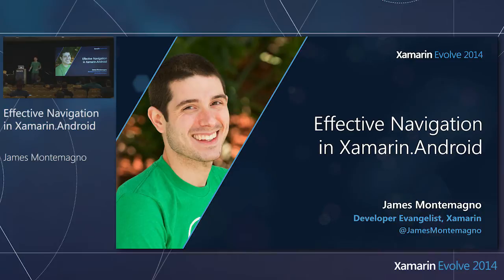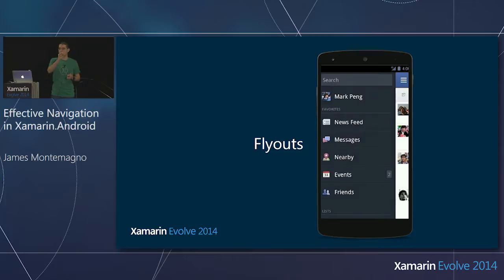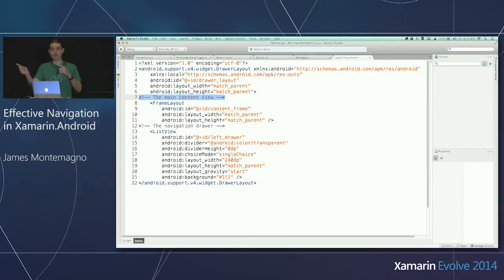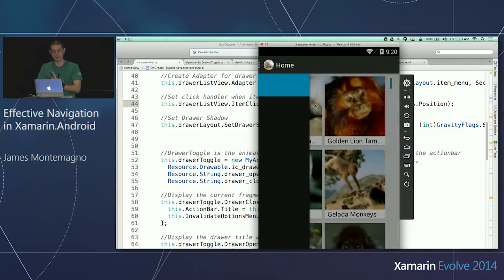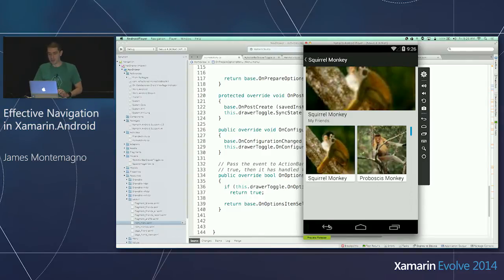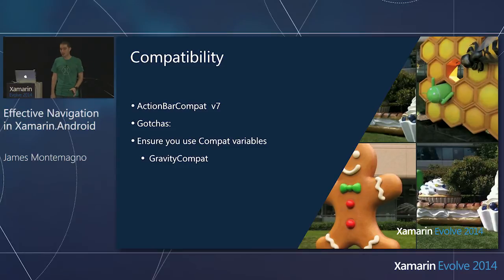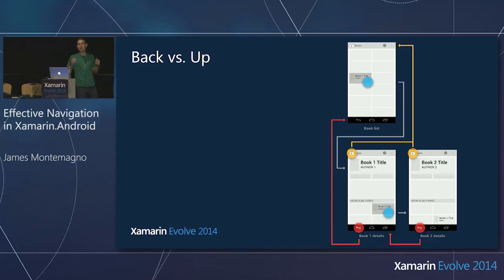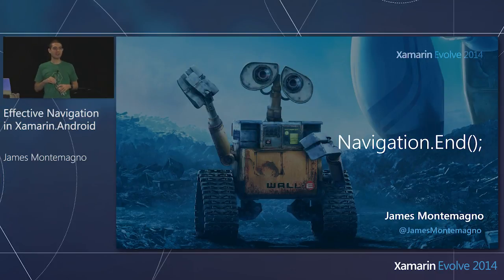Xamarin Evolve 2014: Effective Navigation in Xamarin.Android - James Montemagno, Xamarin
With so many navigation styles in Android, selecting what's perfect for your app can be difficult. There are Tabs, Navigation Drawers, and Dashboards... it can be overwhelming! Join James as he covers best practices for creating elegant navigation patterns for your Xamarin.Android mobile application. Together, you'll take a look at what style of navigation is optimal for different types of apps.